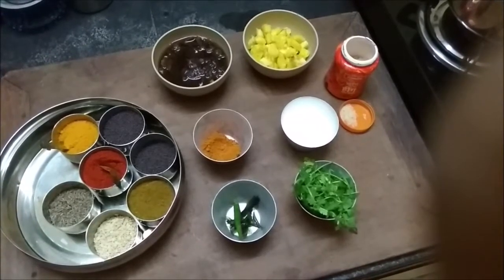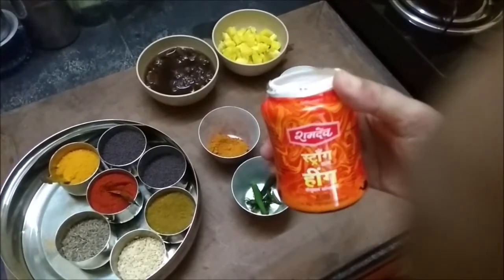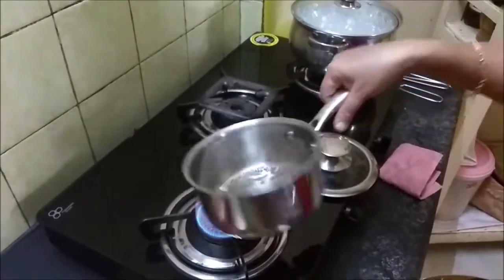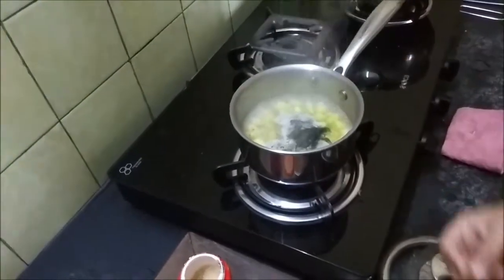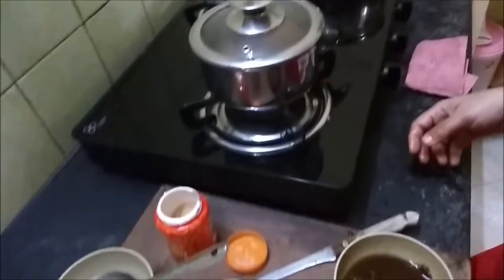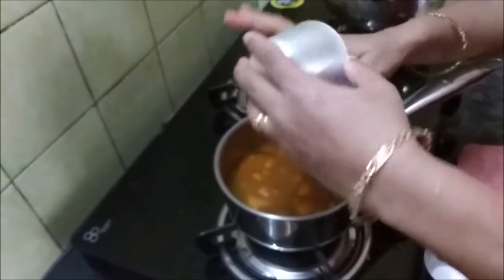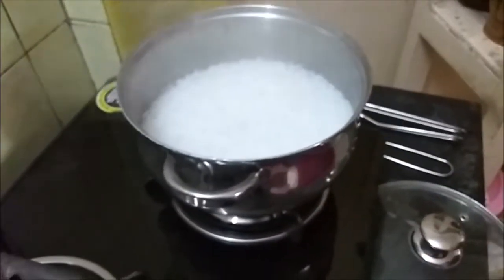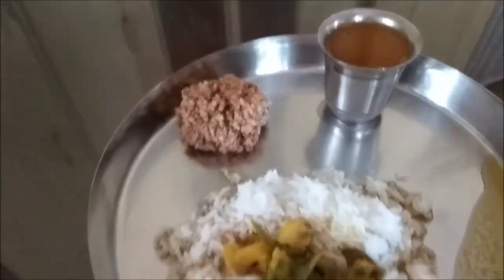Pineapple Rasam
It is a beautifully fragrant and sour rasam with sweet notes from the pineapple.